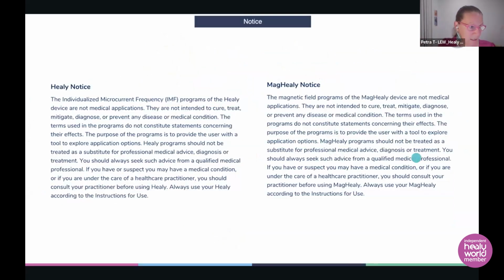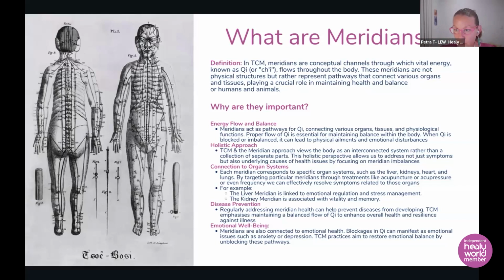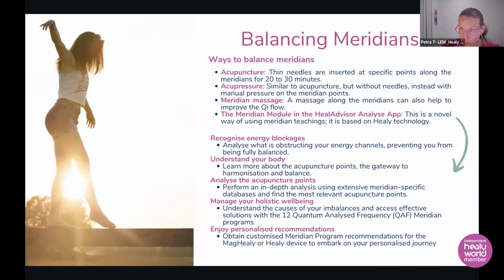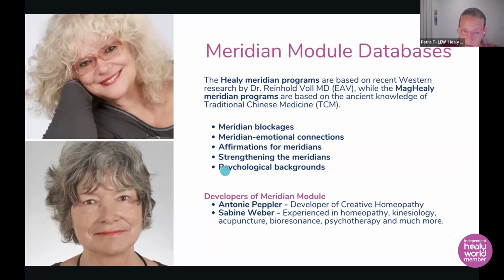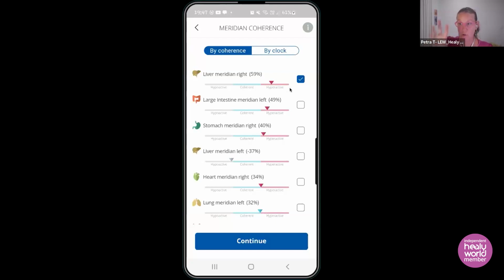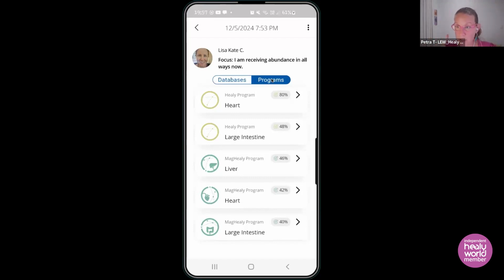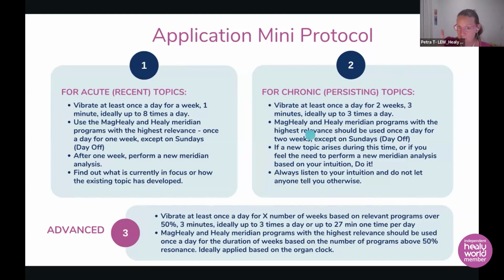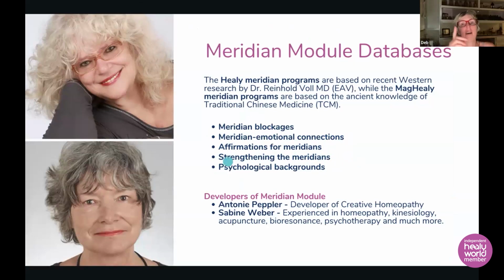Healy Advanced Training with Petra Tezak - Series: 61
Notice: Healy is designed to harmonize your Bioenergetic Field and enhance recovery, vitality and wellbeing, not to cure, treat, mitigate, diagnose or prevent disease.

The information on these pages is for reference and educational purposes only. It should not be treated as a substitute for professional medical advice, diagnosis or treatment. You should always seek such advice from a qualified medical professional.